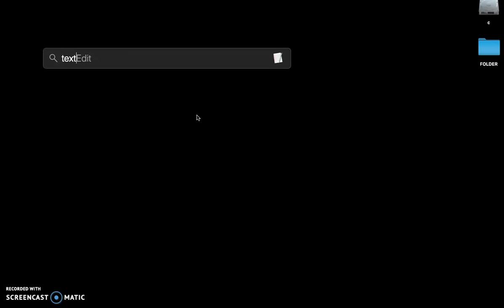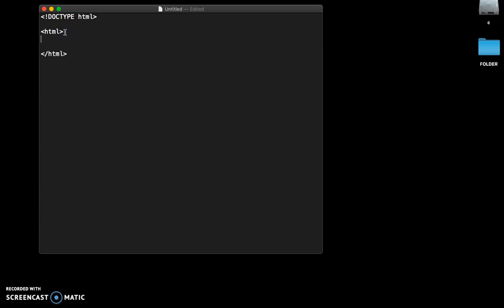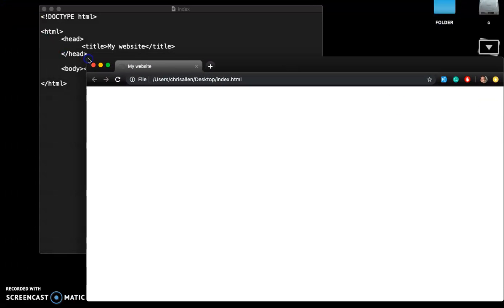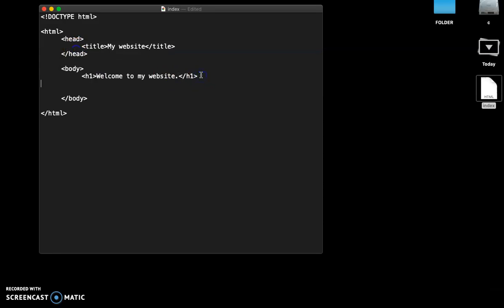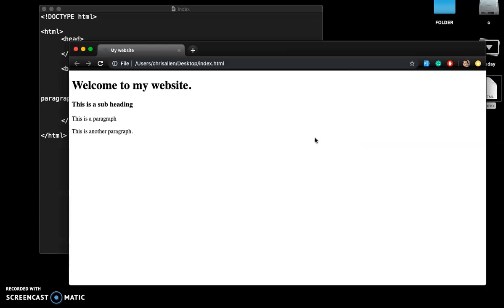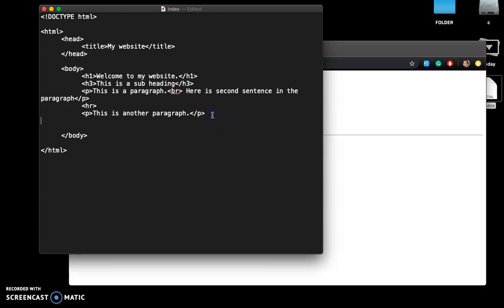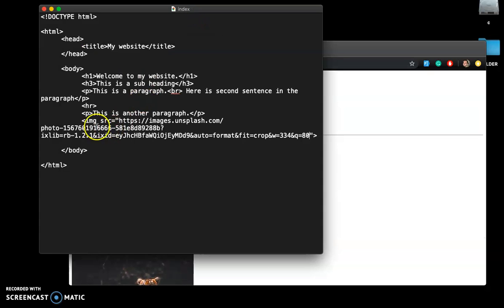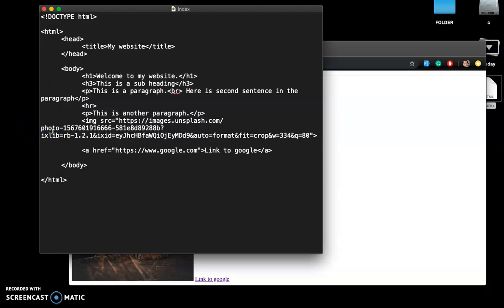Learn HTML in 10 minutes - HTML5 tutorial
In just 10 minutes you can learn the basics of HTML 5 and start creating websites.